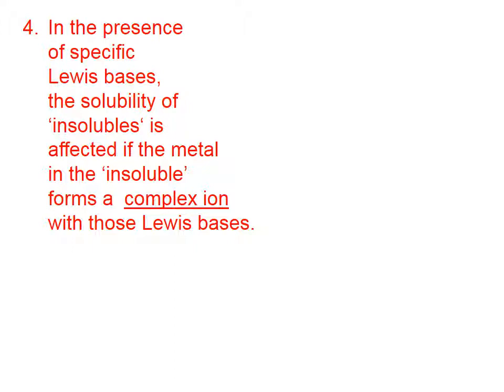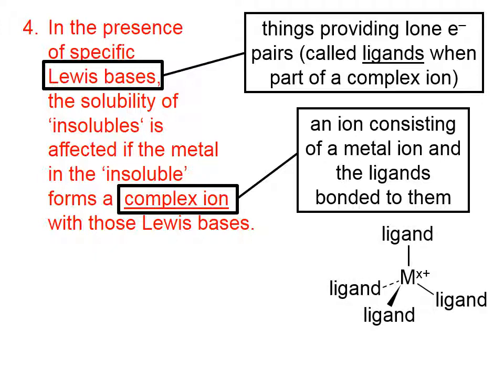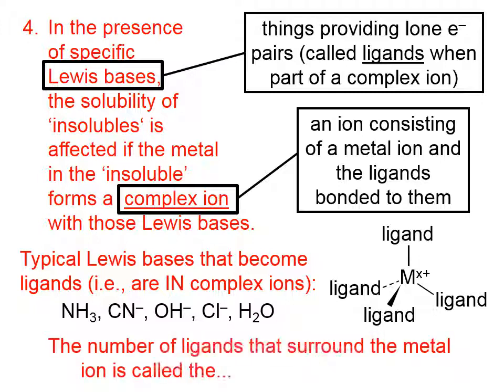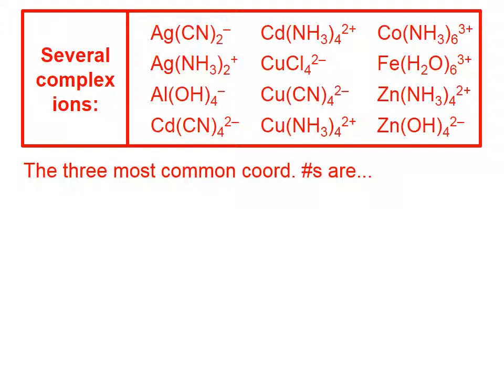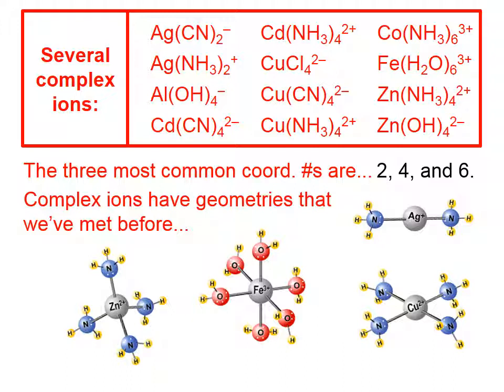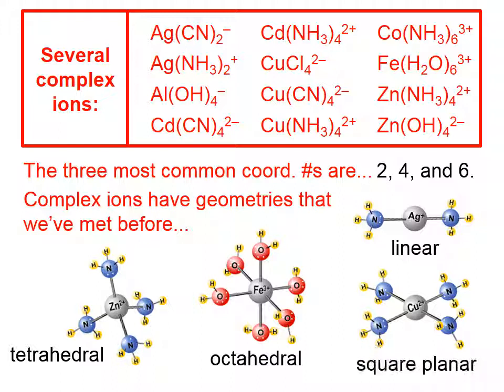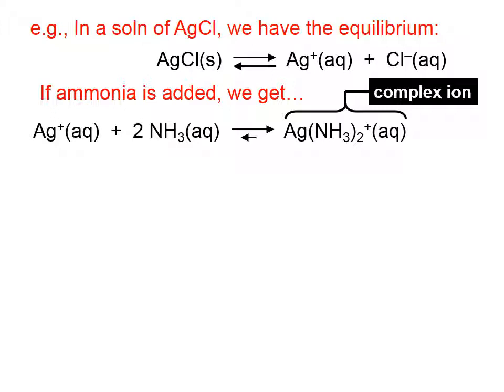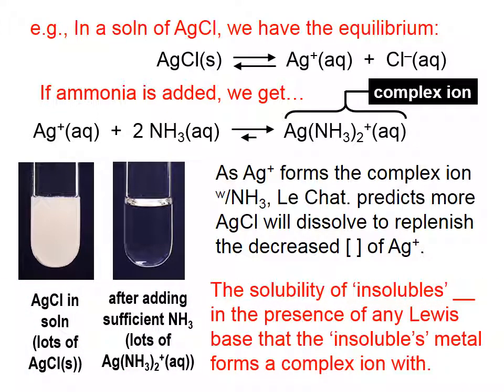1745 Solubility Factors, Part 2